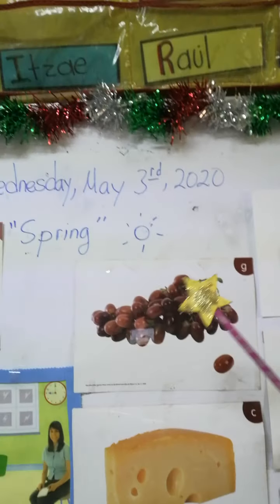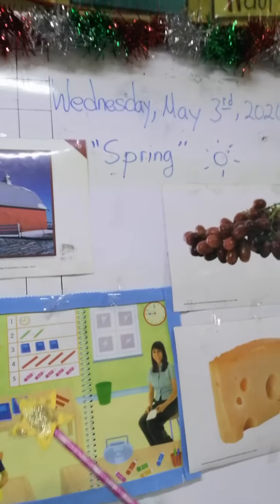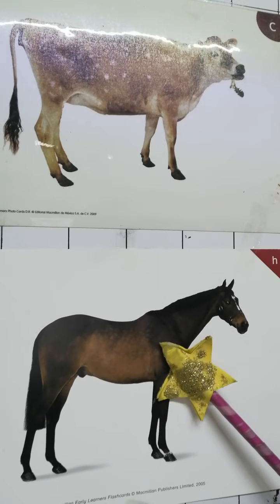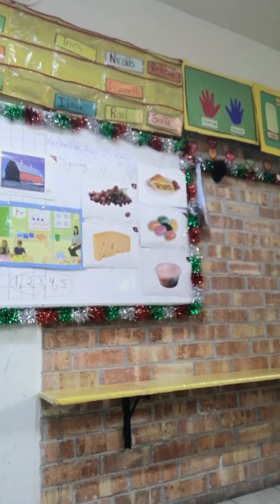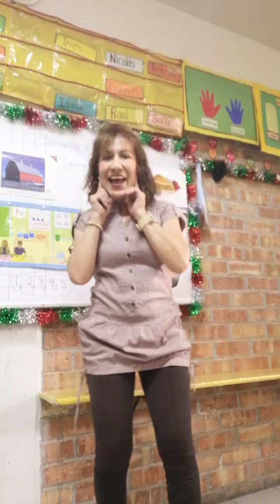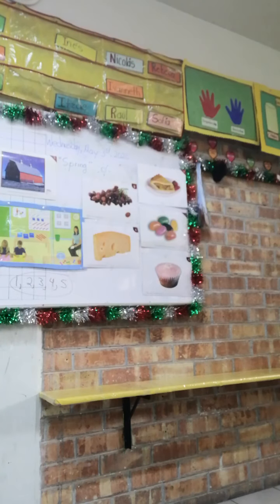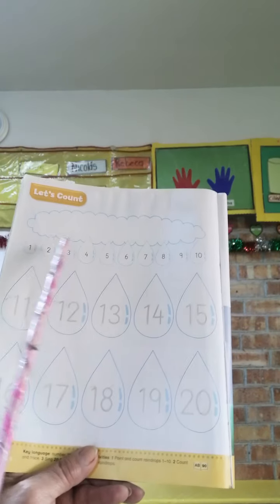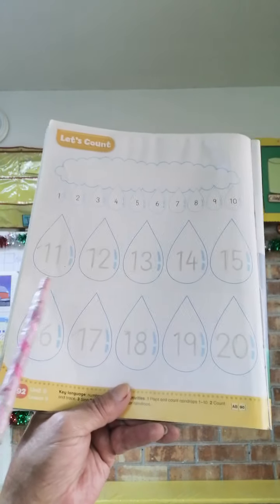DIECISIETEAVA CLASE INGLES PREESCOLAR 2